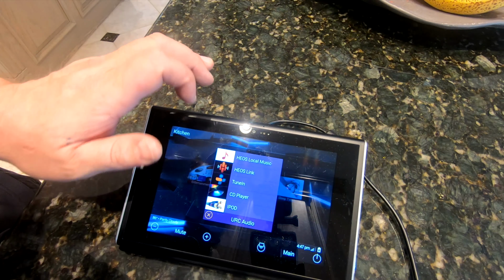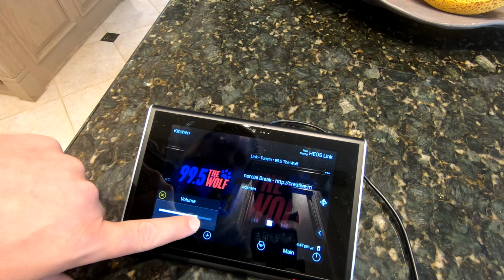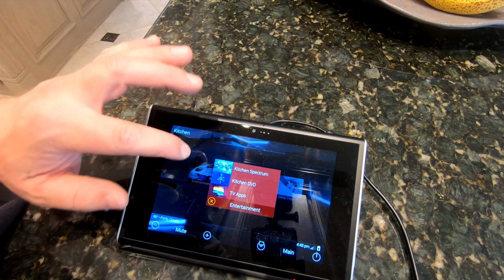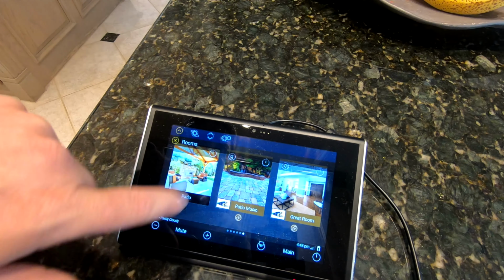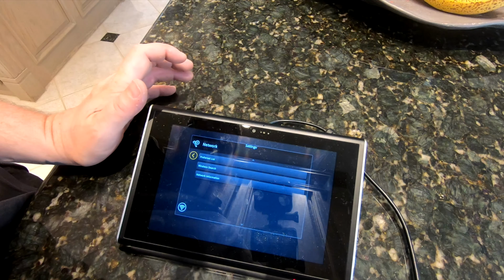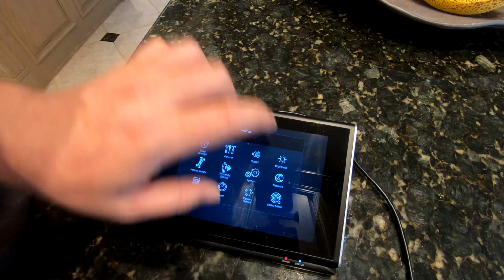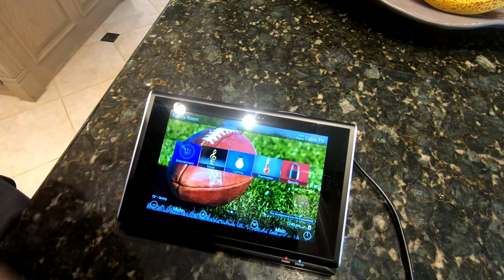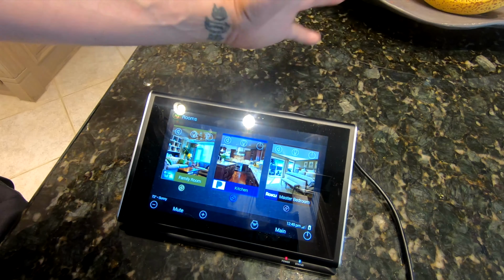URC 7100 Remote Control Tablet for Home Automation: Gear overview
URC 7100 Remote Control Tablet for Home Automation: Gear overview Dreamedia is installing in Texas, Colorado, California, Washington D.C. Maryland and Virginia, New Jersey, New York and GROWING. Call us to discuss your next Theater Upgrade!